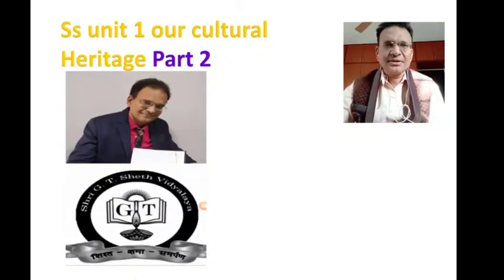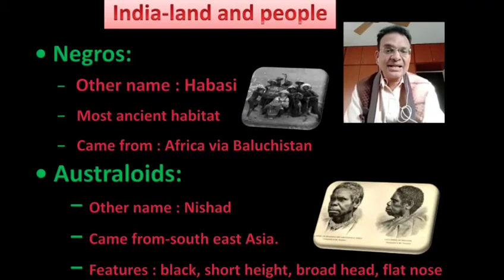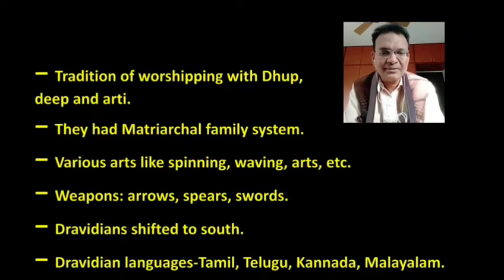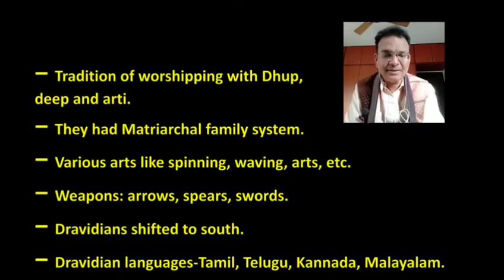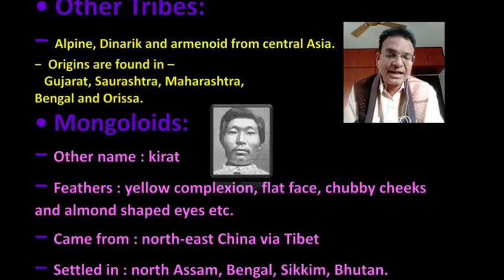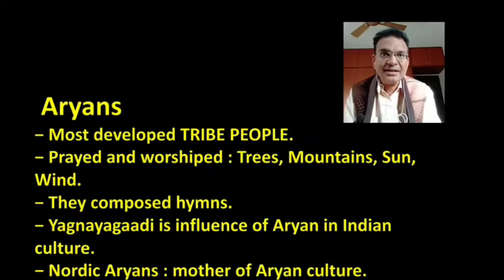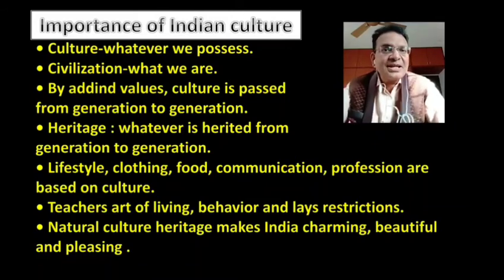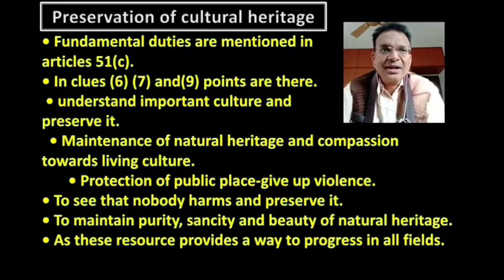10 SS unit 1 our glorious heritage part 2 by HirenSir